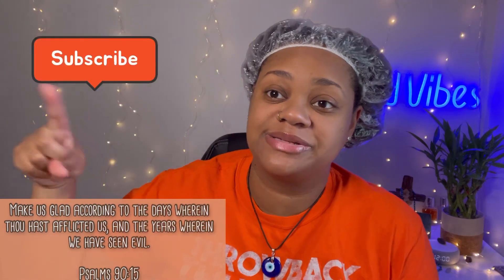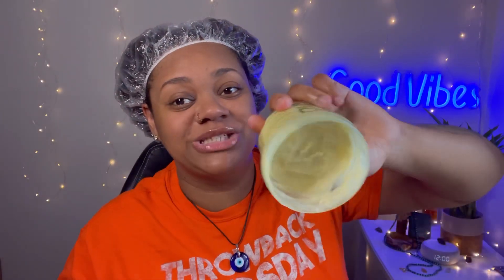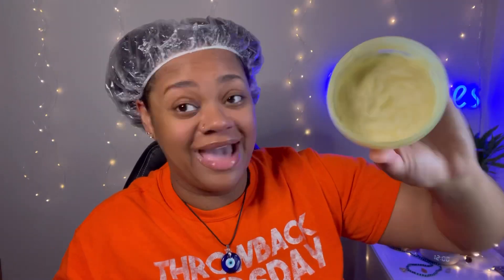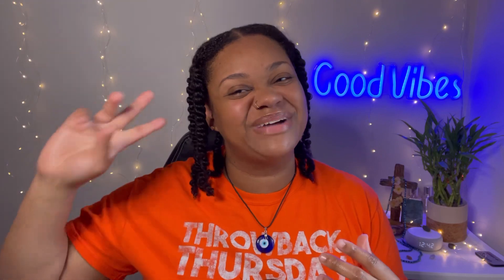FIRST TIME USING COCOA BUTTER ON MY NATURAL HAIR | BODY AND HAIR BUTTER ALL IN ONE?!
I used my DIY COCOA BODY BUTTER on my natural hair and I'm still amazed at the results.This is a MUST TRY!!

BLESSINGS 🙏🏽 GOOD VIBES 🧿 POSITIVITY ☮️

Chebe Oil Mixture (or) Peppermint Tea Tree Oil

Share, Sharing is always Caring
God bless 🙏🏽